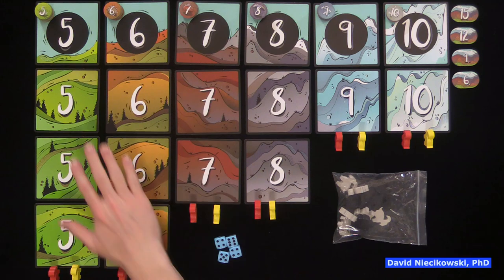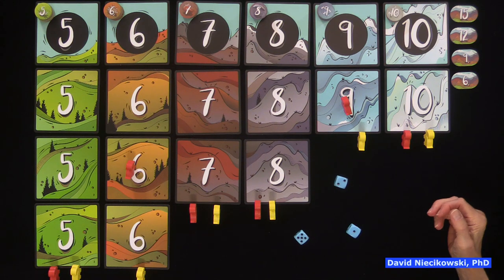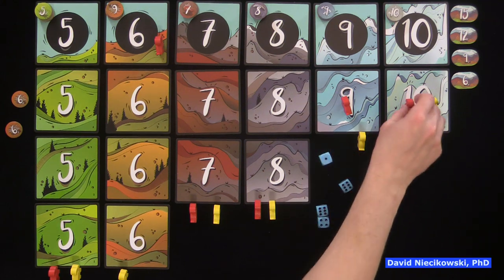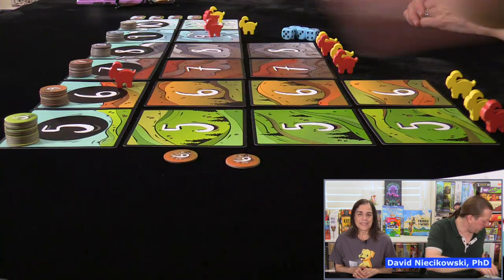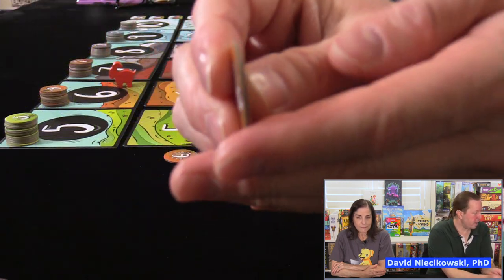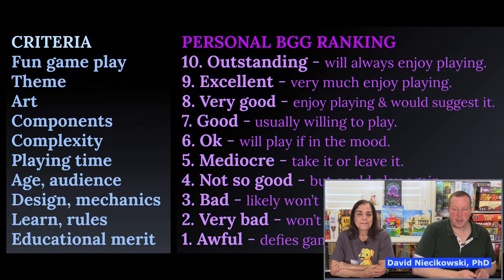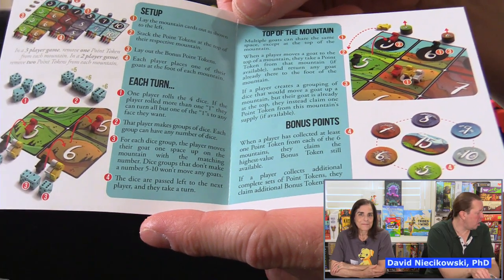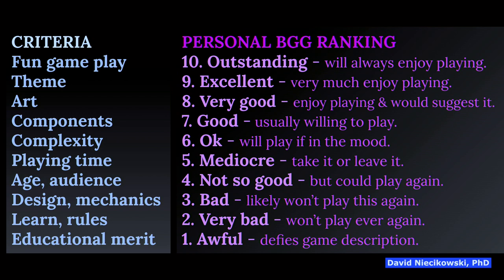Mountain Goats: Review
In Mountain Goats you work to move your goats to the top of 6 different mountains where they can score points as long as they stay there. You can share spaces with other goats on the way up, but there is only room for one goat at the top of each mountain. If someone else's goat moves to the mountain top, they will kick you off and you'll have to start your trek over.

It's a game about timing. You need to not just get to the top of the mountain, but get there when no one else is in position to knock you off.

It's a game about keeping your eye on your opponents. Maximizing your score, but also making sure you don't let anyone else score too much.

There is the fun chance to knock each other off the mountain. But it doesn't feel too mean because you can only knock back goats that are in a scoring position, and it isn't a huge setback. It is just a normal part of the cycle of the game.

mountain goats board card roll and move set collection king of the hill race game julie david niecikowski allplay games